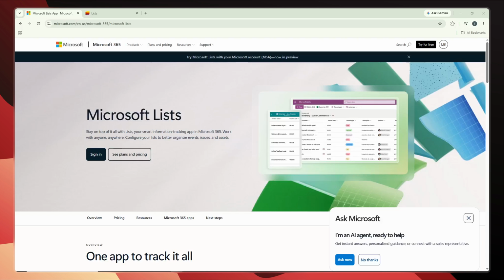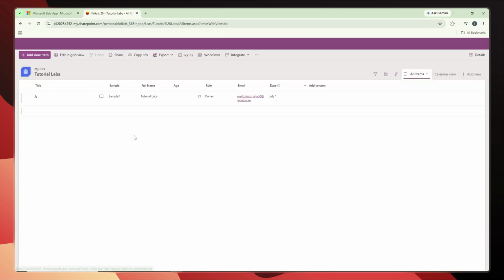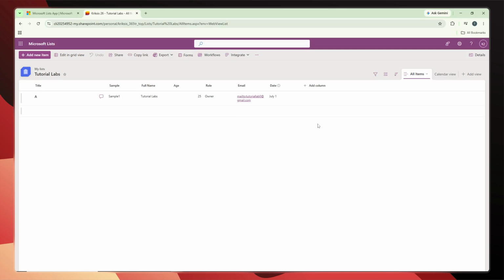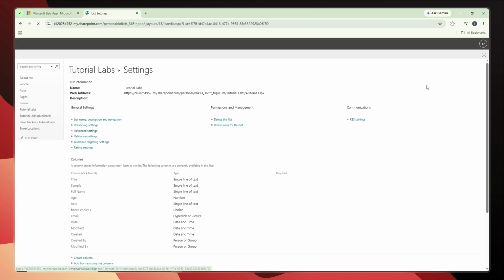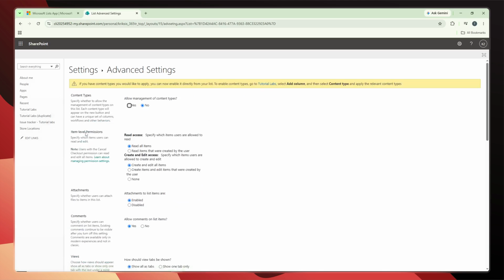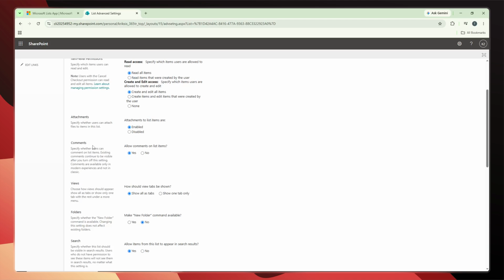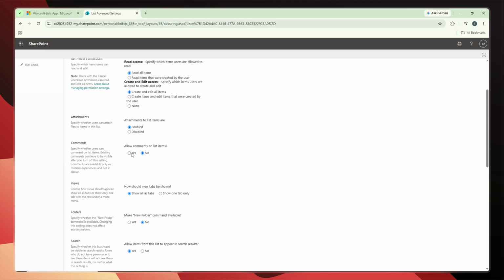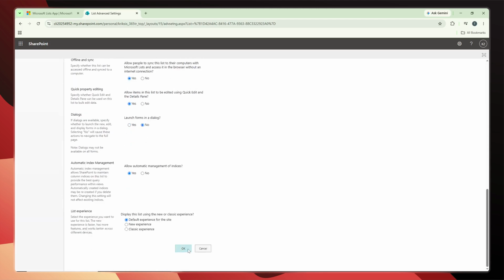How To Enable Or Disable Comments In SharePoint And Microsoft Lists | Tutorial 2026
By the end of this video, you’ll know how to enable comments in SharePoint, how to disable comments in SharePoint, turn on comments in Microsoft Lists, turn off comments in Microsoft Lists, SharePoint list comments enable tutorial, Microsoft Lists comments disable guide, manage comments feature SharePoint lists, allow comments on SharePoint document library, prevent comments in Microsoft Lists items, setup comments for SharePoint site pages, how to control comments in SharePoint, configure comments for Microsoft Lists